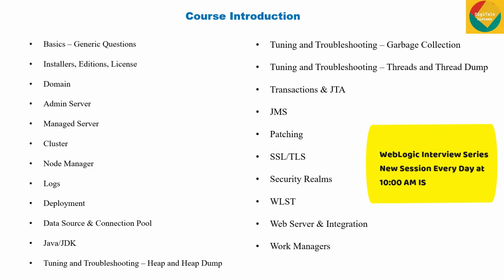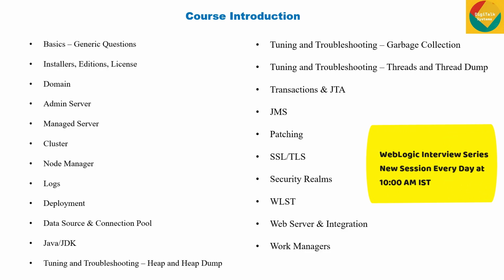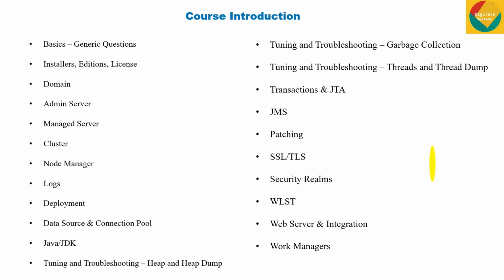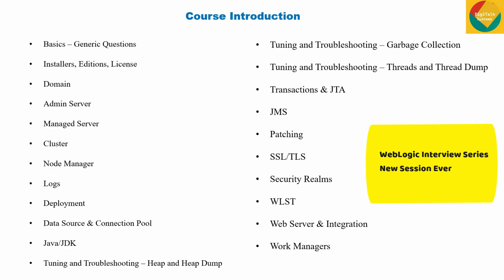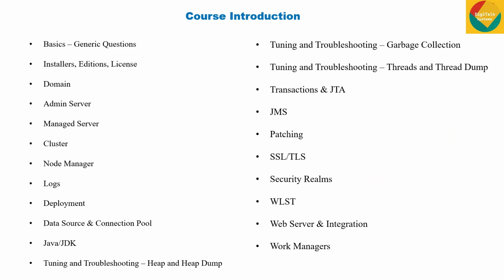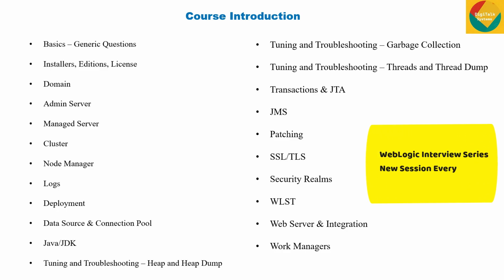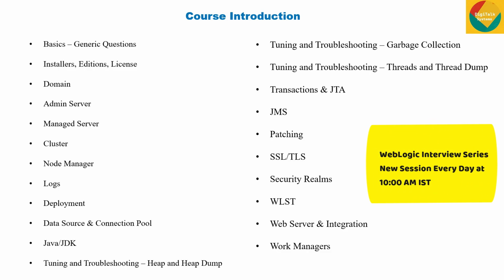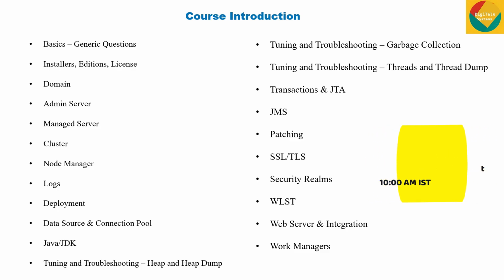P1- WebLogic Server Interview Question and Answers Series - Course Introduction